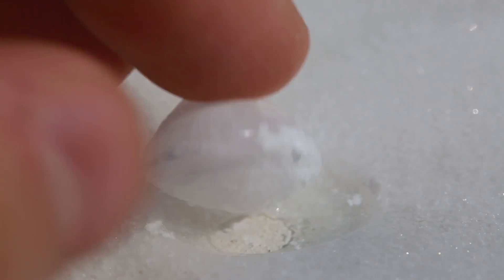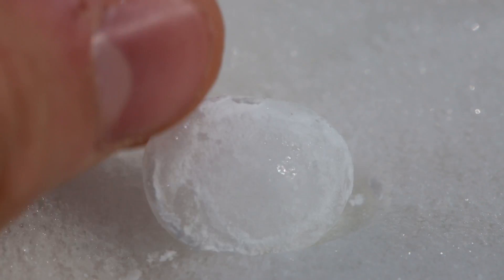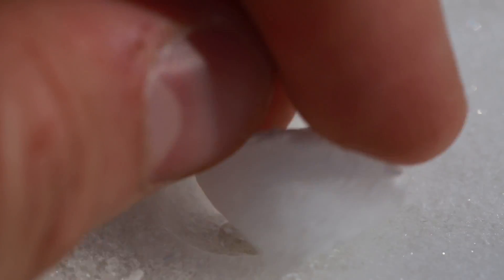What Happen If You put Water Drop on Dry Ice?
In this video demonstration of how water freezes on dry ice. very cool.